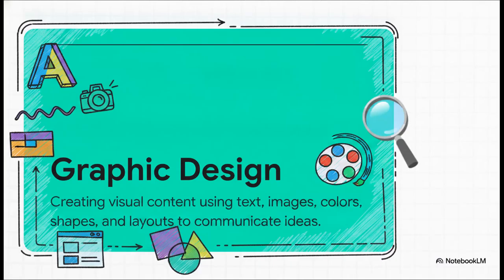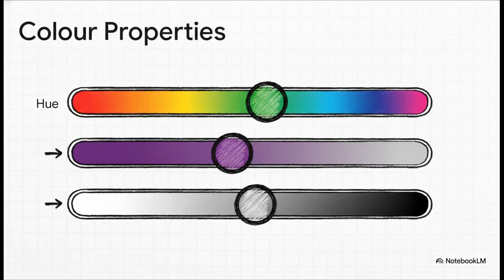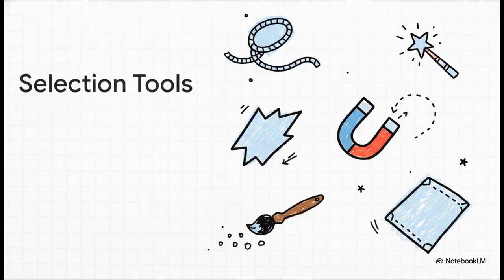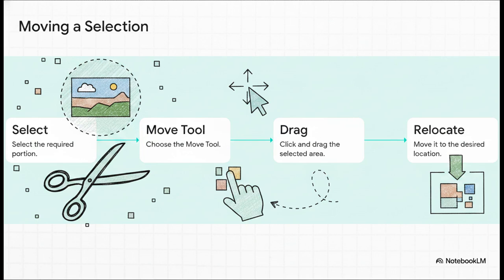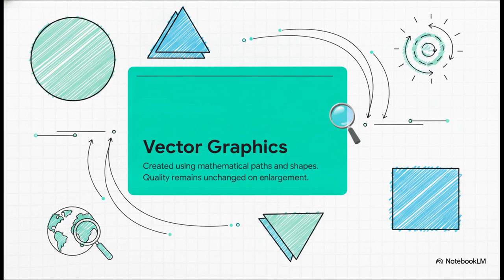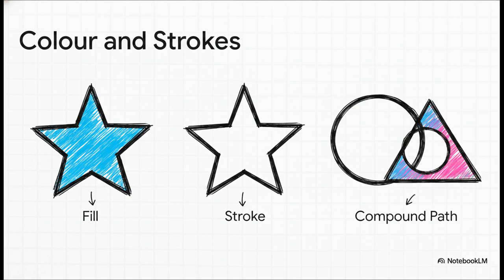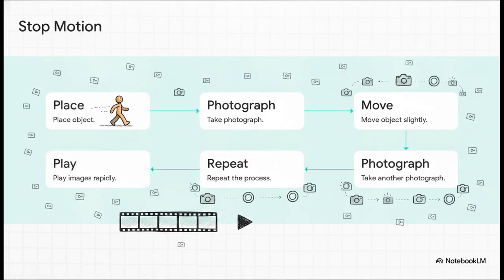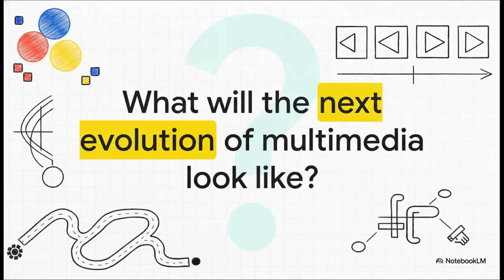Graphic design and Animation 🔥🔥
Digital Design   Animation 🔥🔥
full graphic design in oneshot,